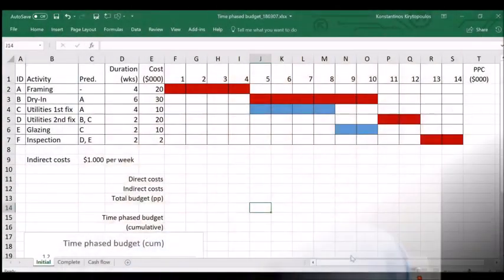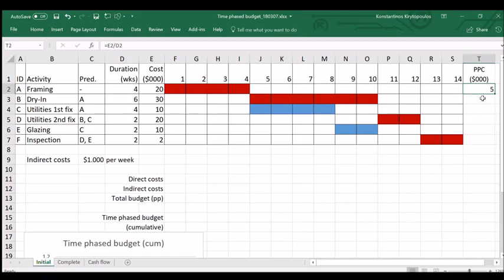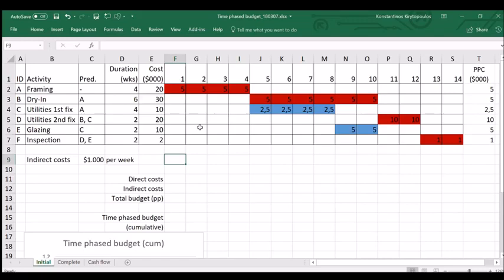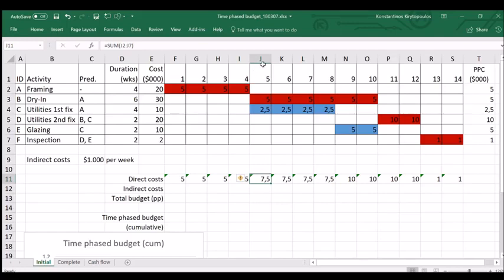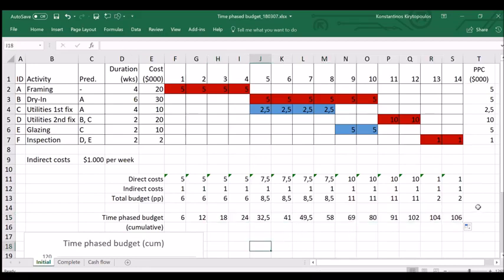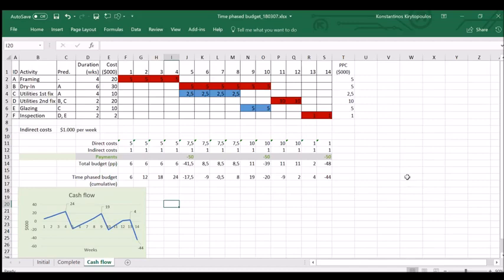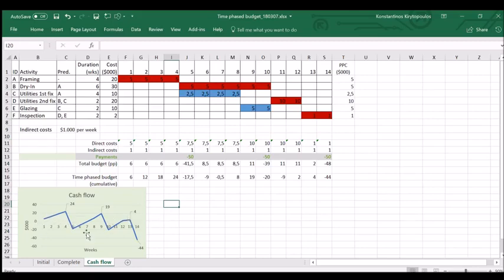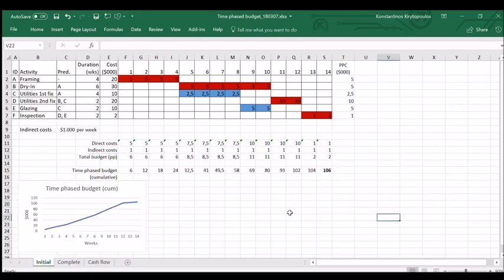Time phased budgets and cash flows